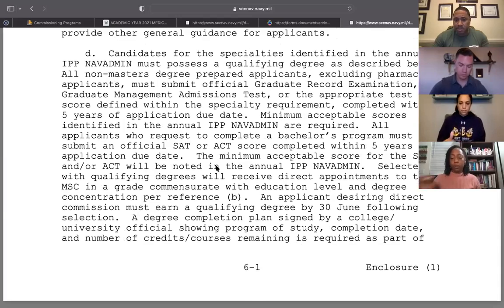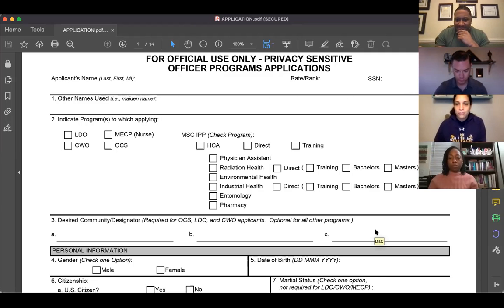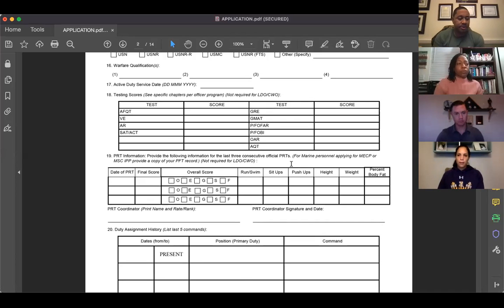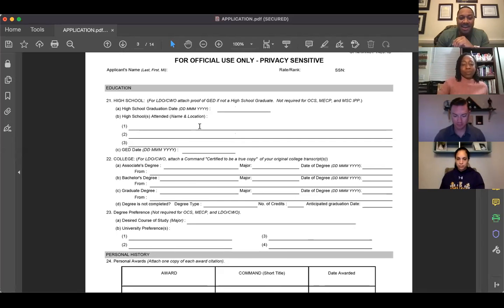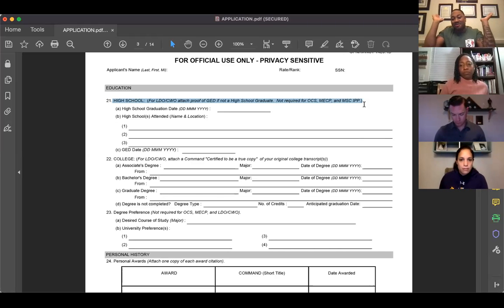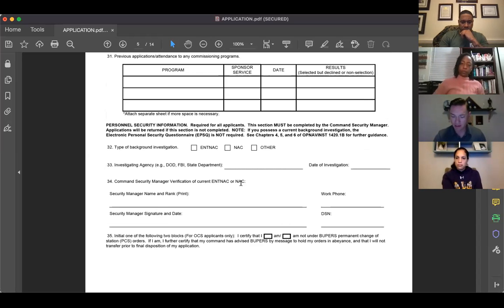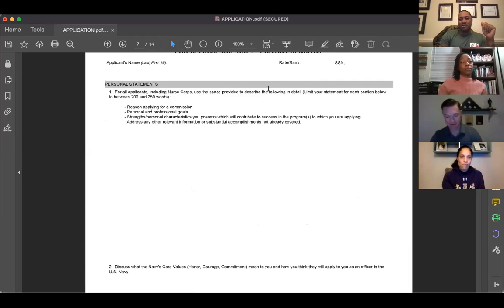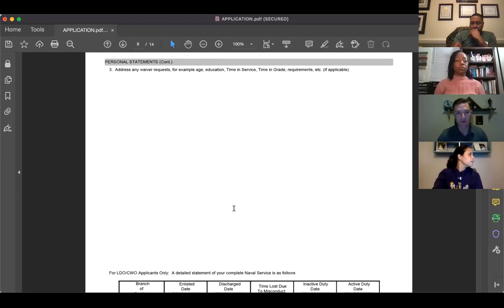Medical Service Corps-In Service Procurement Program (MSC-IPP) Brief.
The purpose of this brief is to spread education & awareness on the MSC-IPP commissioning route.